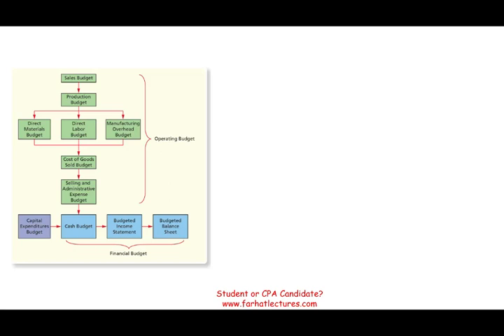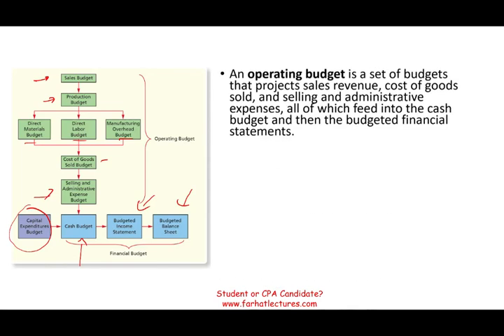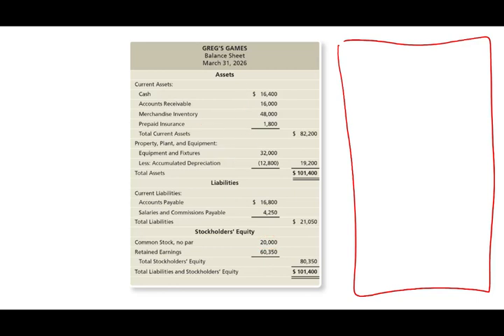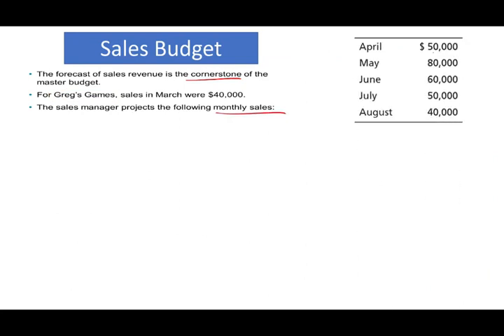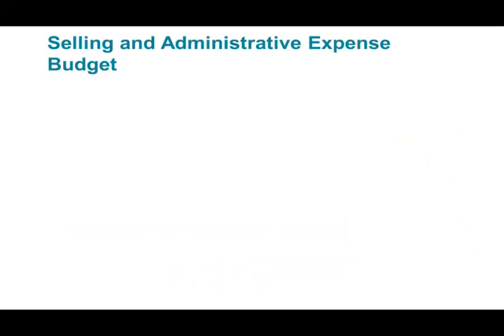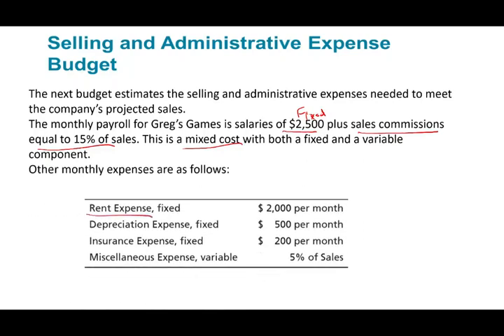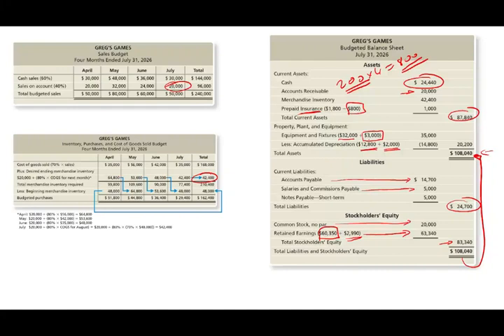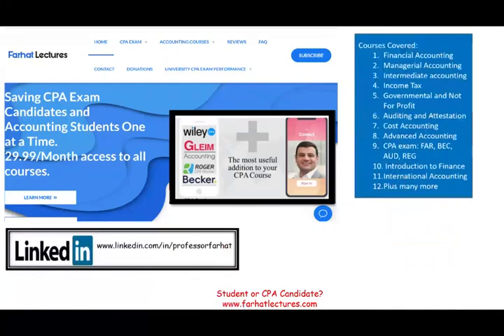Master Budget Explained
In this session, I explain the various components of the master budget.

The master budget is the aggregation of all lower-level budgets produced by a company's various functional areas, and also includes budgeted financial statements, a cash forecast, and a financing plan.